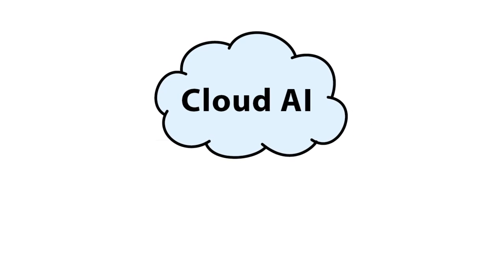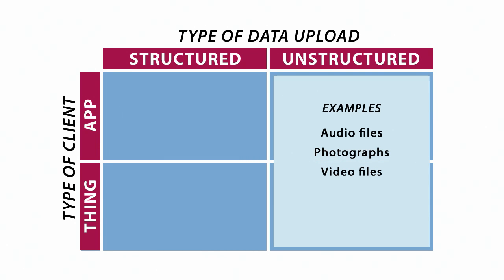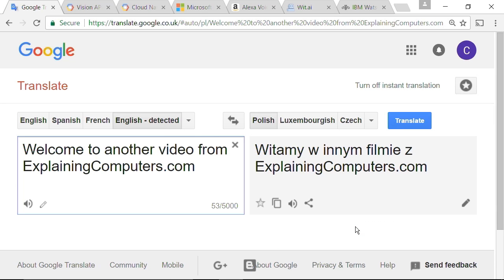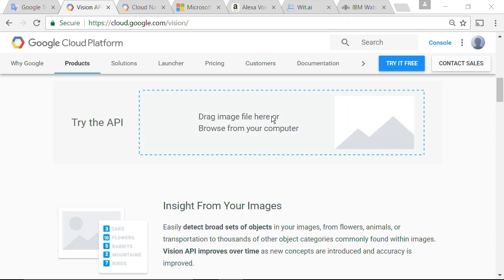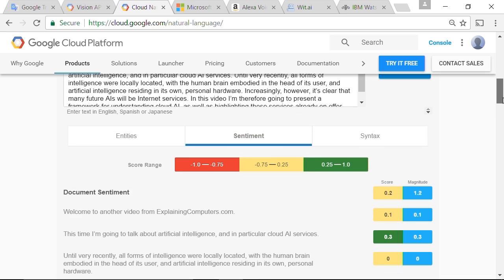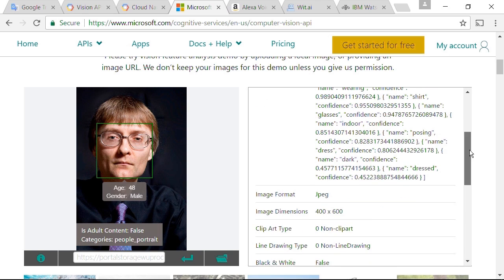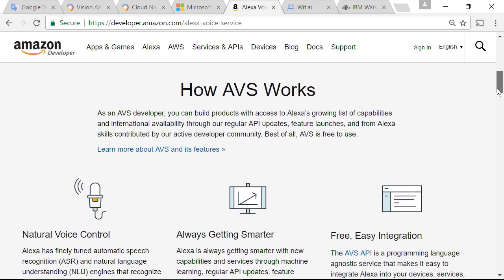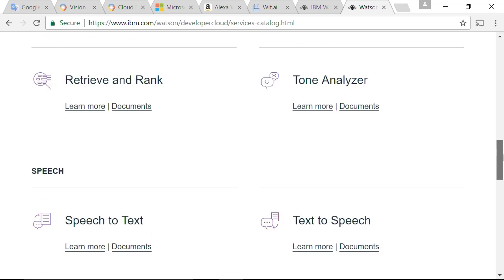Cloud AI Services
Cloud AI services allow web pages, software applications or physical objects (things) to upload data to the Internet and receive a cognitive response. This video introduces the theory and practice of modular cloud AI, including demos of some free Google and Microsoft offerings.

If you like this video, you may also be interested in the following:

You can access the cloud AI services shown in the video as follows:

Amazon Alexa voice service